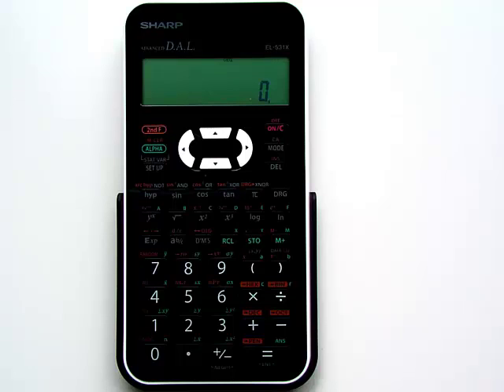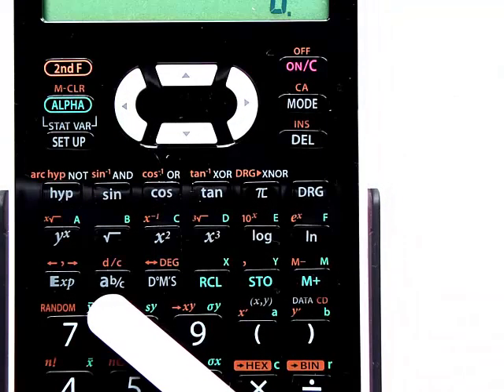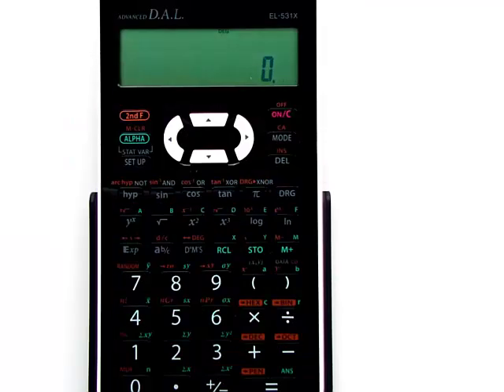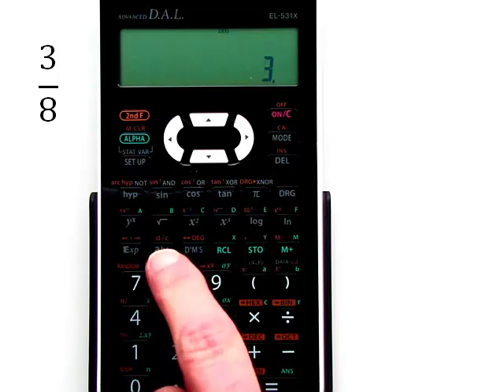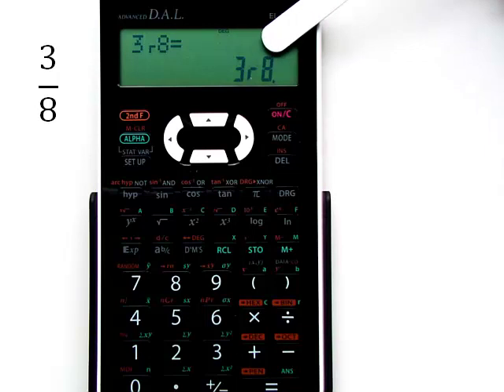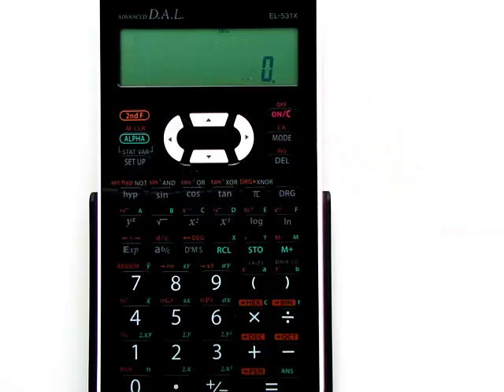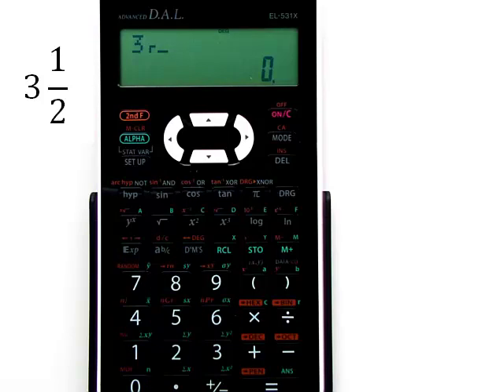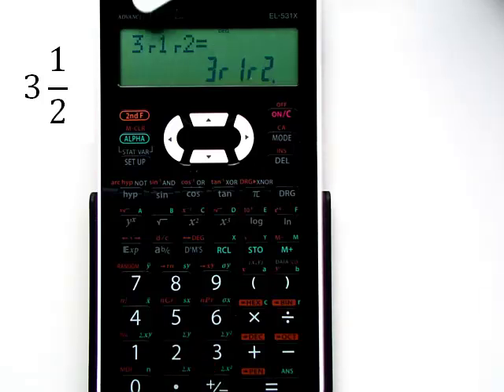Use of the Fraction Key on the Sharp EL 531X Calculator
Learn how to use the fraction key on the Sharp EL-531X calculator